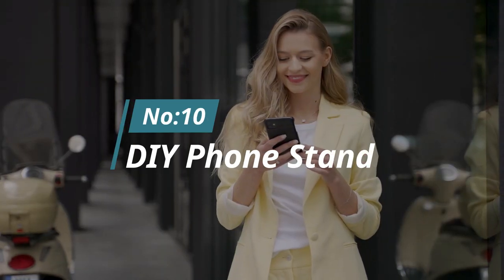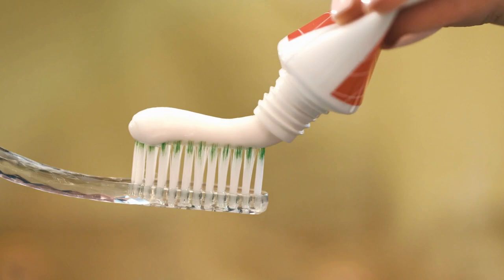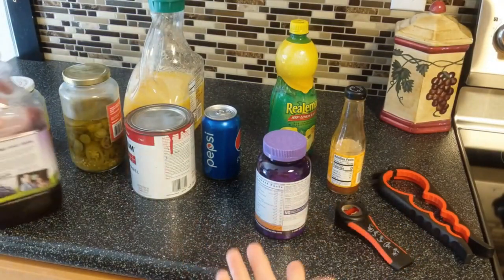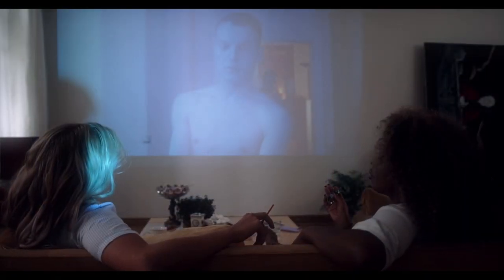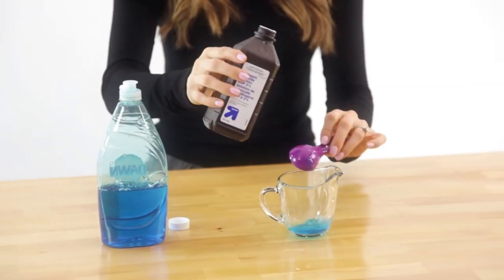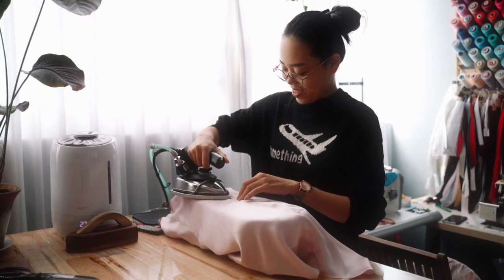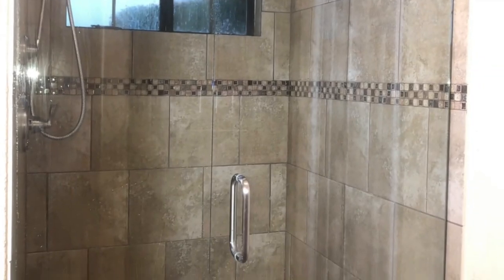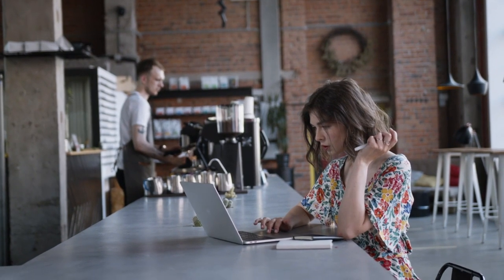Top 10 Most Shocking Life Hacks You WON'T Believe!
Are you ready to revolutionize your daily routine? In this video, we're sharing the Top 10 Most Incredible Life Hacks that will change the way you live! These game-changing tips and tricks are designed to save you time, money, and effort in various aspects of your life. From ingenious cleaning hacks to mind-blowing organization tips, we've got you covered. Don't miss out on these life-changing hacks that you need to know right now! Be sure to watch until the end for a bonus hack that will blow your mind.

From technology and finance to lifestyle and entertainment, top mass offers a wide variety of interesting content and is sure to keep you entertained. Whether you're a fan of the classics or always on the lookout for something new, there's something for everyone on this channel.

Appreciate your visit.
Have fun!